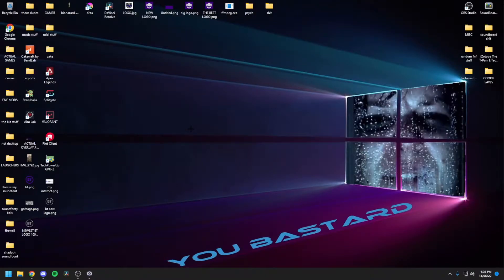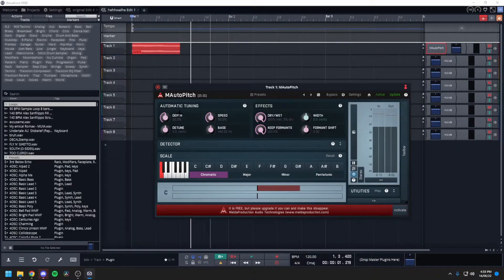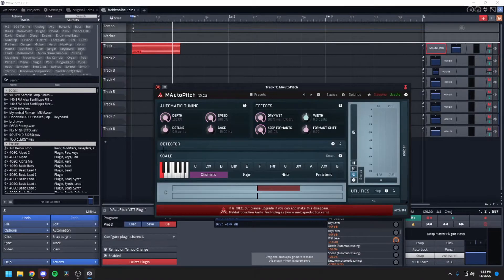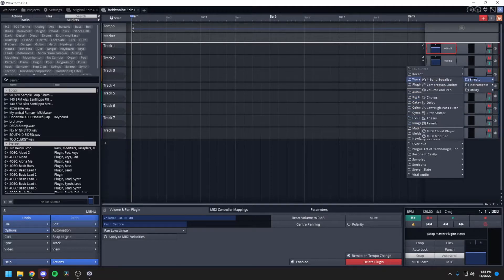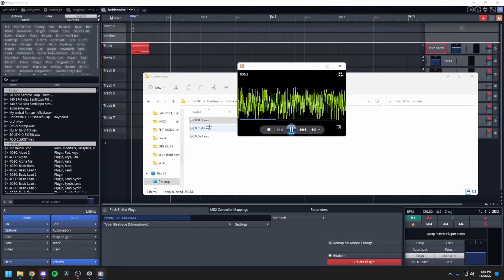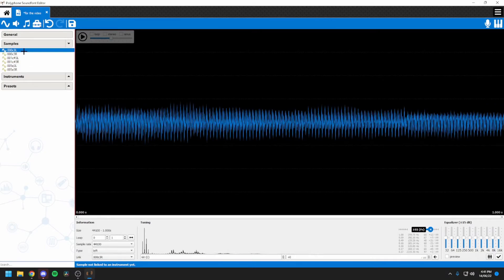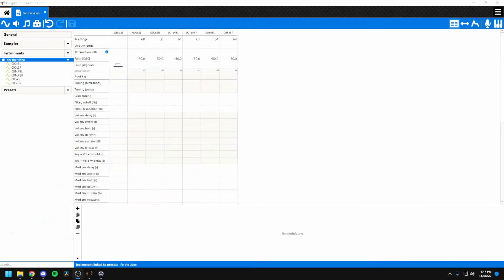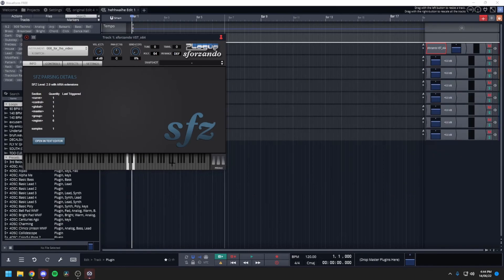How To Make A FNF Soundfont For Free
sorry I did it really badly, hopefully you understood what I was saying and stuff, If not lemme know if I should redo this